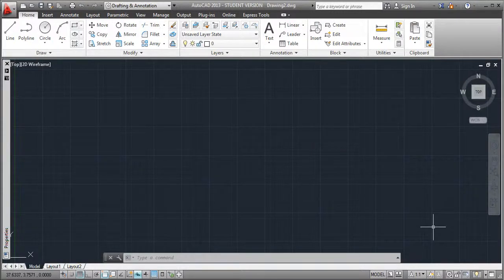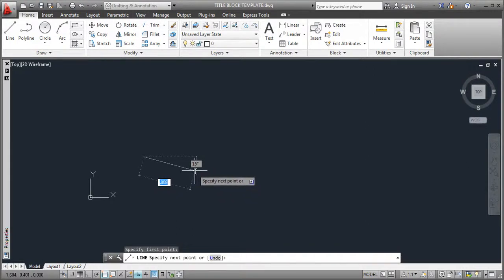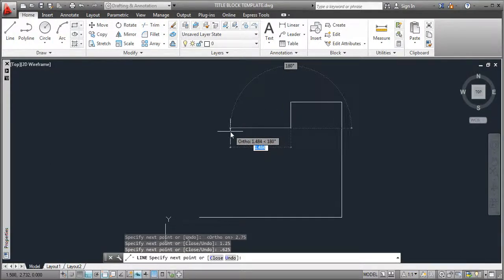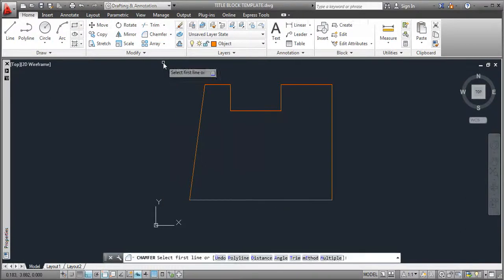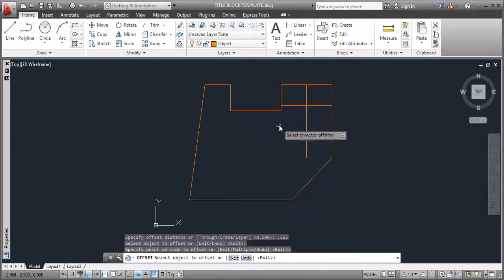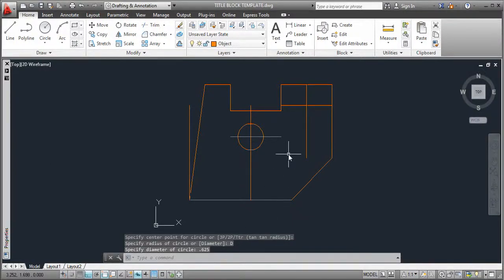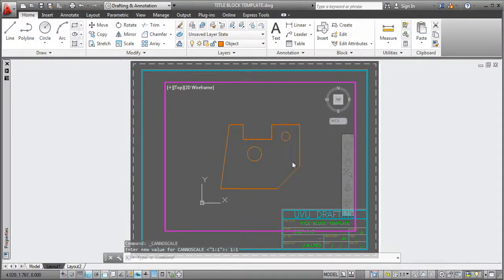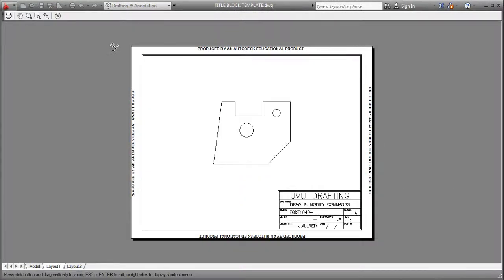Draw & Modify Commands Video.mp4